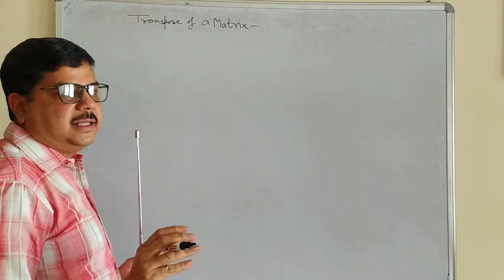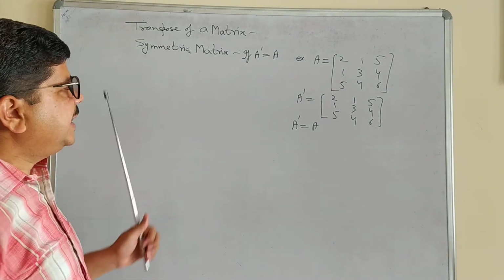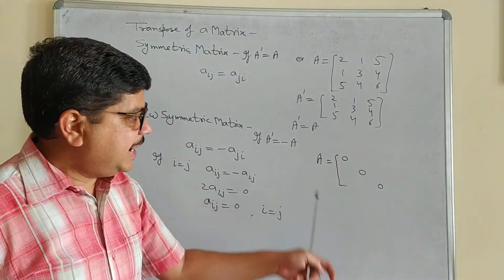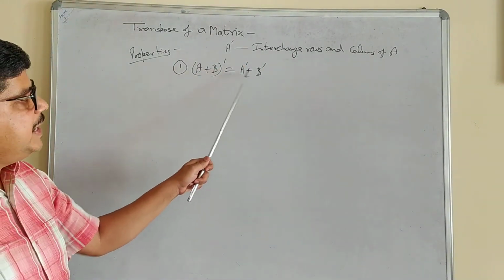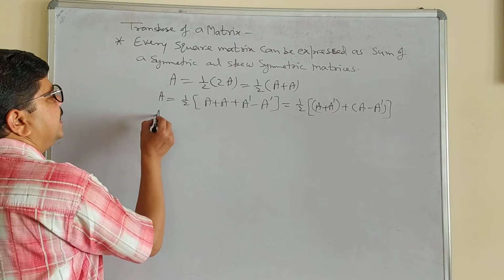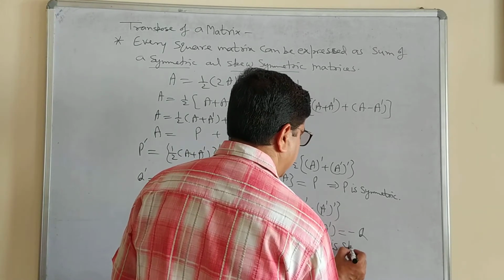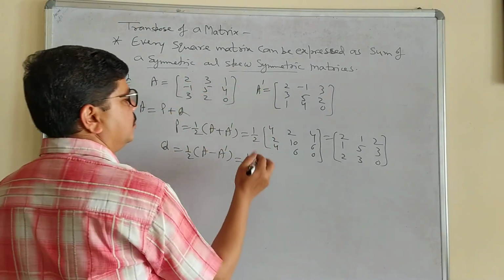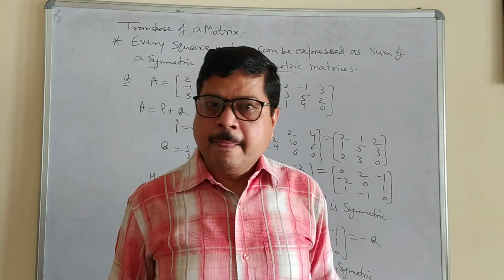Lecture 9 | Matrices | Transpose, Symmetric & Skew-Symmetric | Class 12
TalkMaths with Rajeev Maheshwari

Transpose of a Matrix, Symmetric Matrix and Skew-Symmetric Matrix of the third chapter of NCERT textbook of class 12th are covered in this tutorial with the questions covered in subsequent videos.